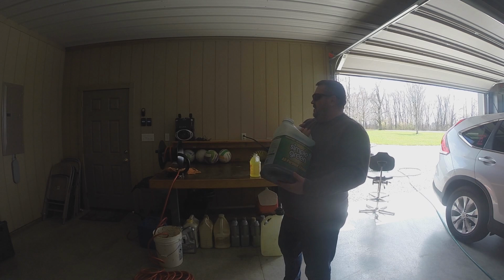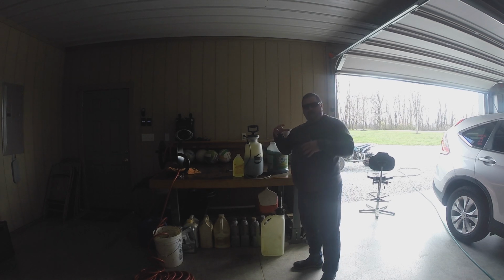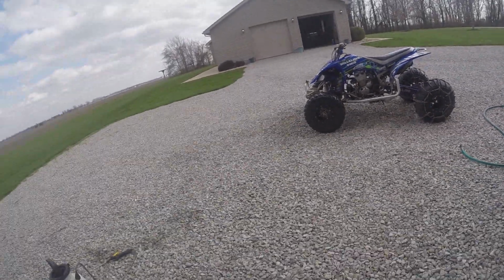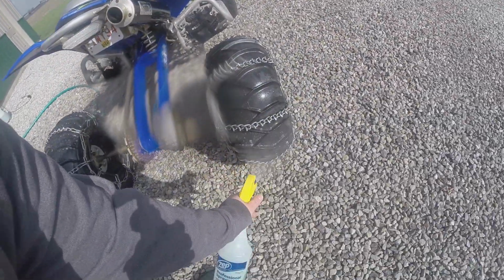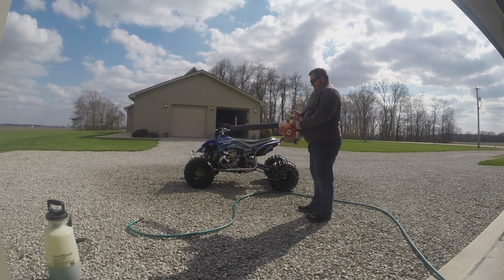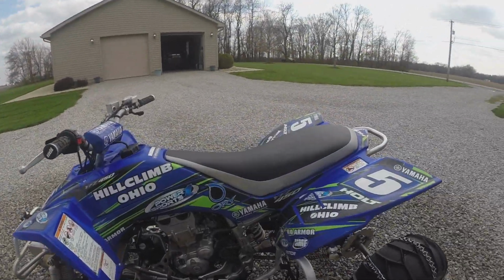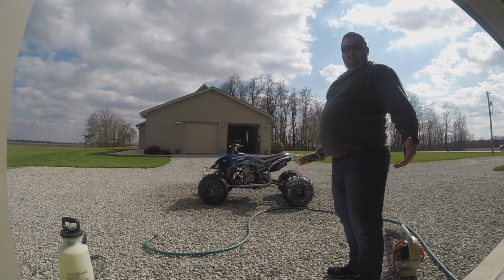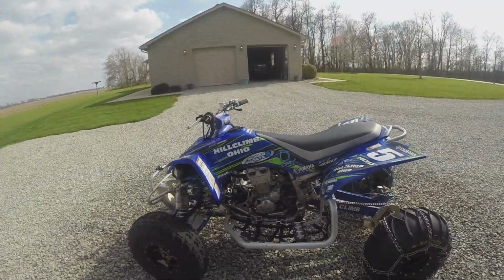Quad washing 101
A video describing my process for cleaning up my quad after a ride.  I understand others might have different methods or cleaning supplies but this is what I do to keep my quad clean.